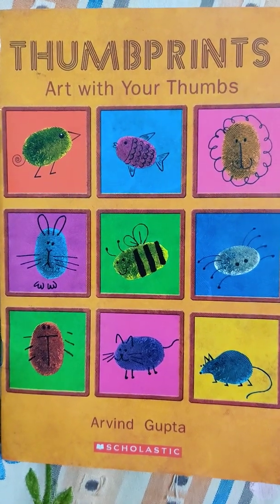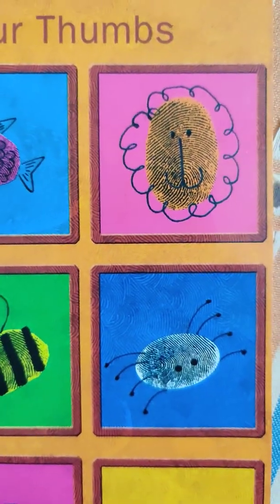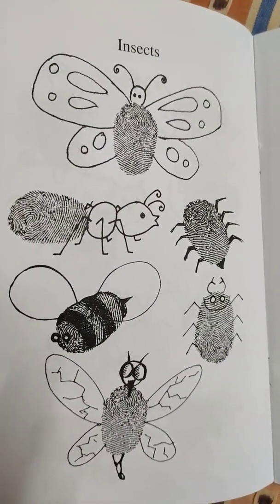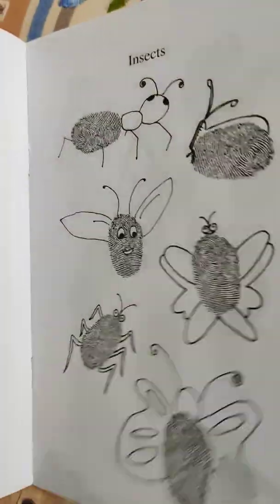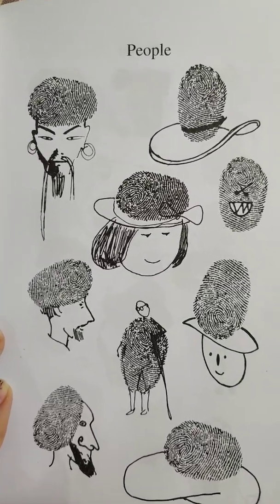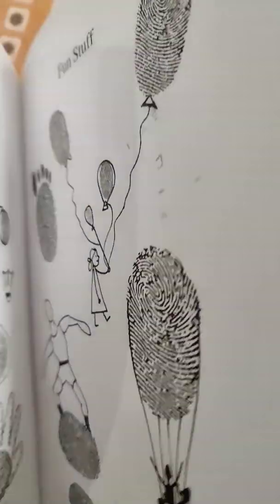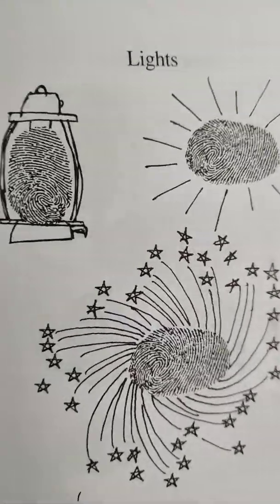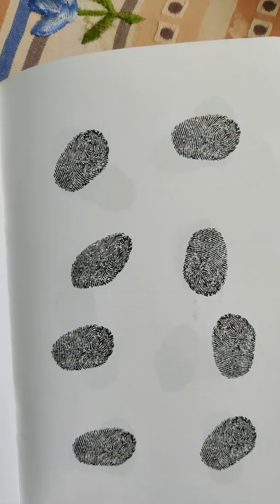Thumbprints art with your Thumbs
A scholastic book